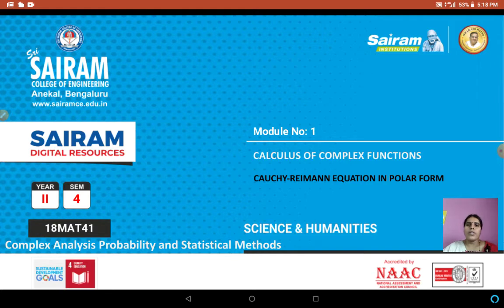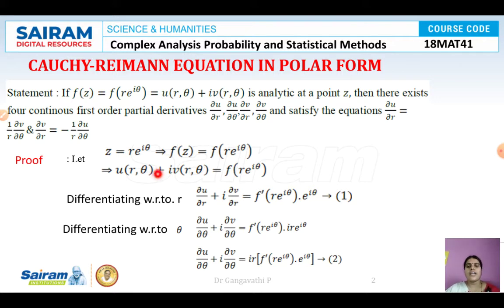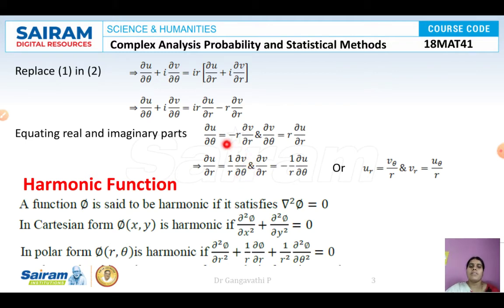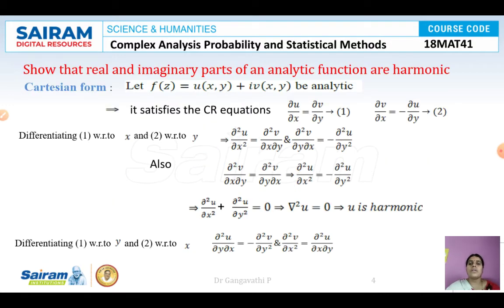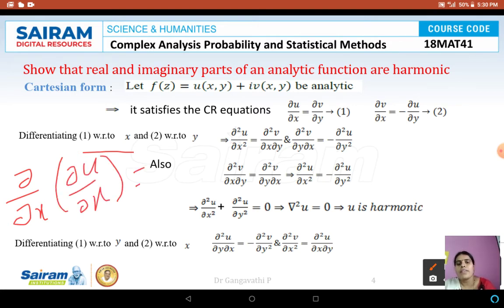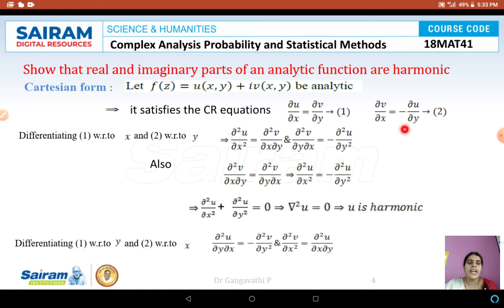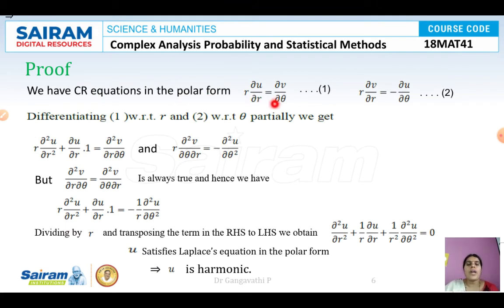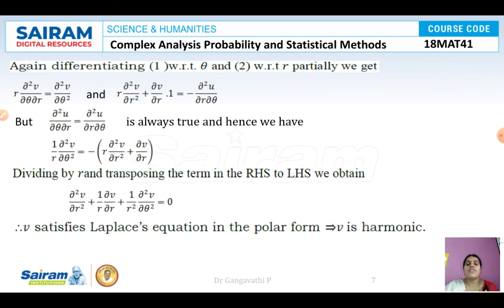Lecture video_18MAT41_Module 1_C R equations in Polar form_Dr Gangavathi P